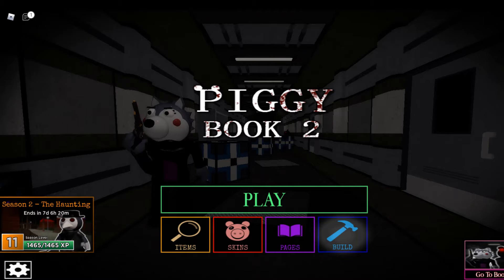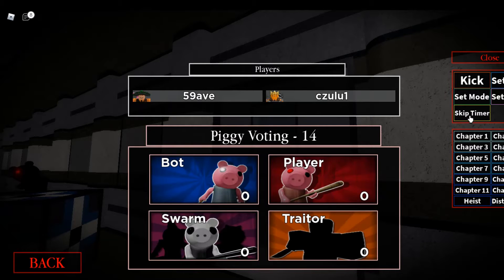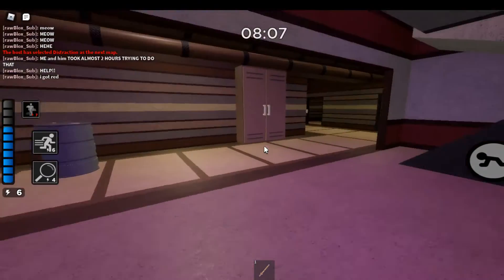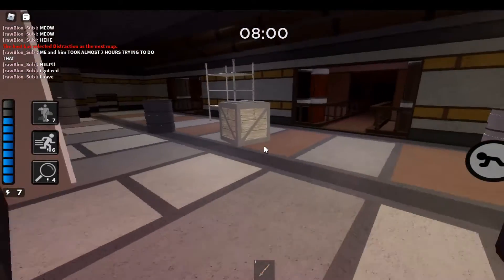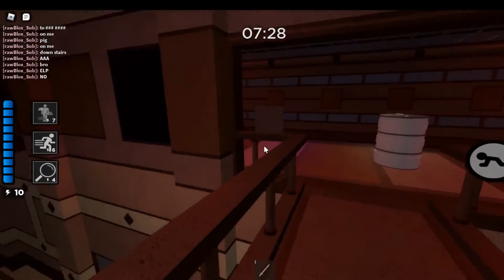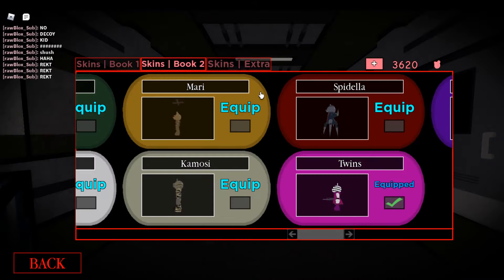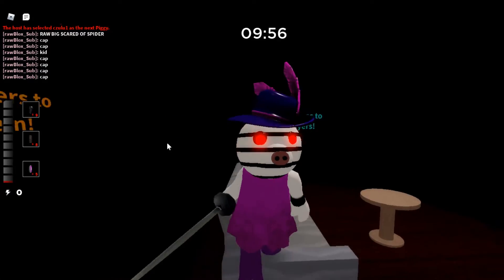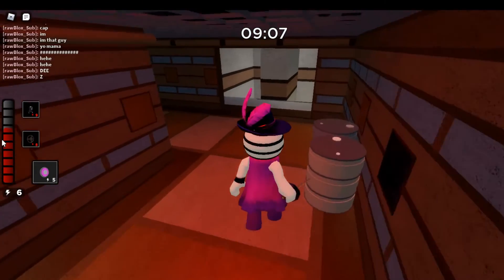How to get back into the distraction chapter in piggy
In this video I show how to get in the distraction in piggy (oh yeah you have to be in A VIP server